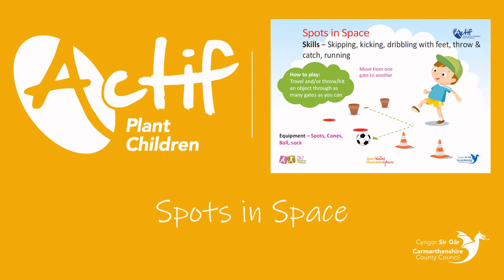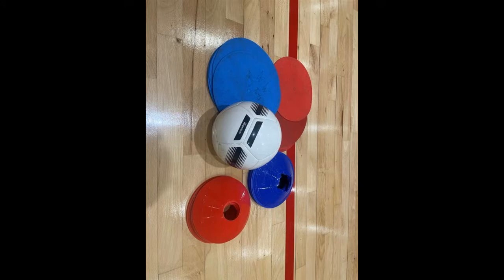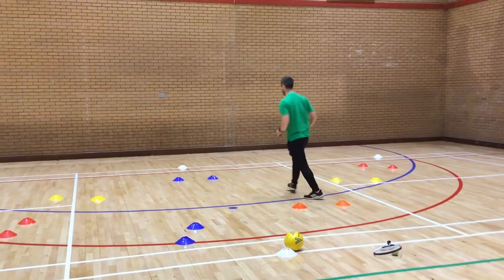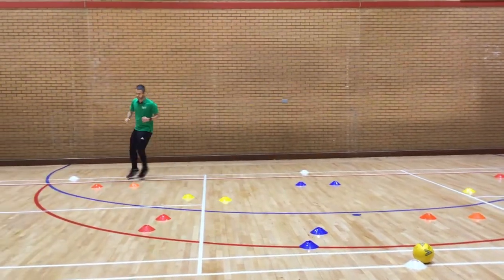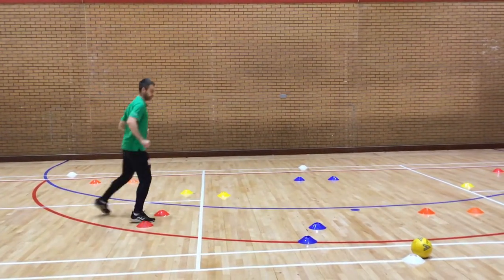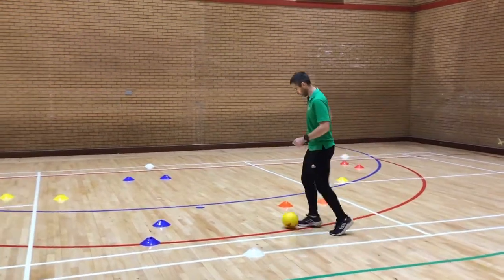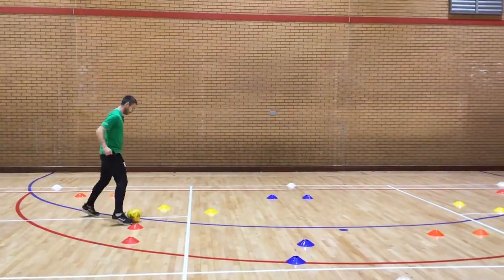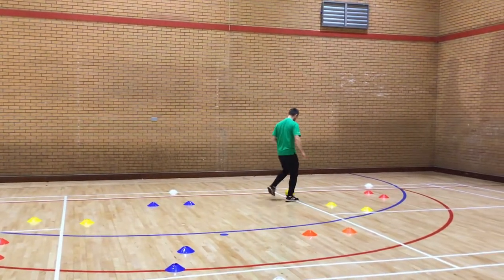Spots in Space Activity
Here's how to play Spots in Space